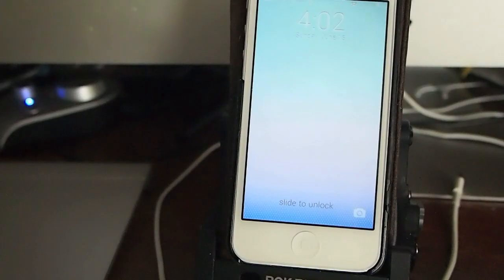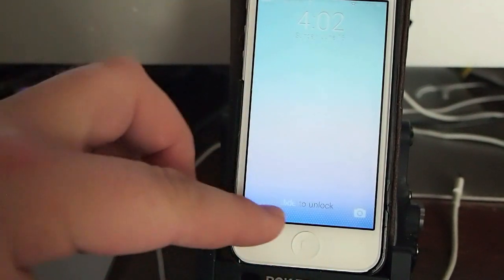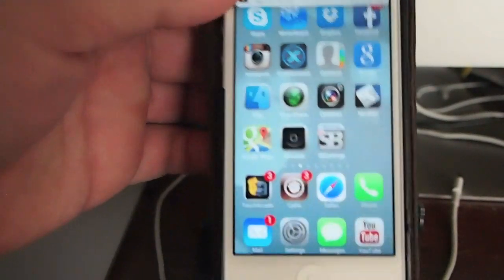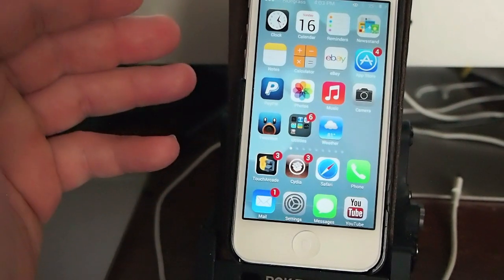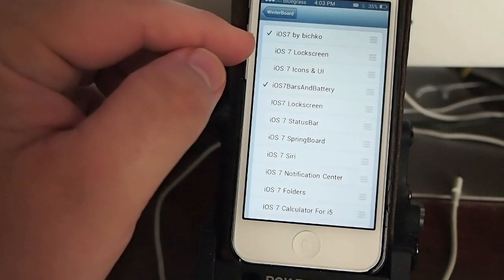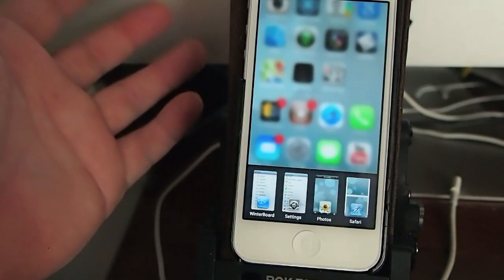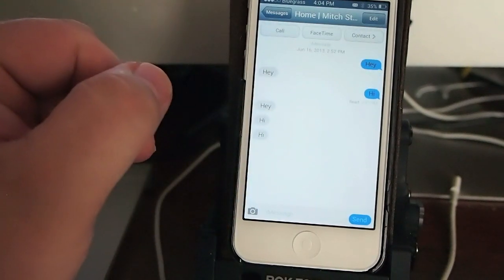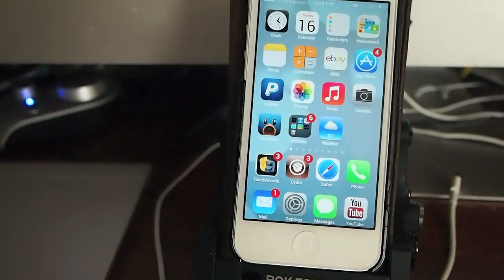iOS 7 Theme[Part 2] Look On iOS 6 iPhone 5, iPhone 4S, 4 iPod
1. iOS 7 Theme Complete by Bichko

4.  Auxo

5.  DeepEnd

6.  BytaFont

7.  Roboto Font Lite

About iPhonecaptain